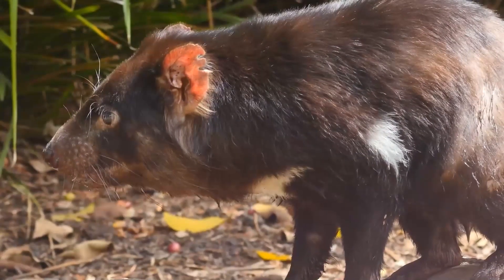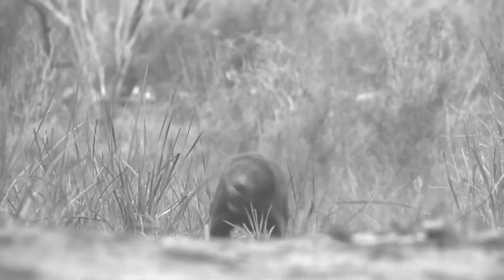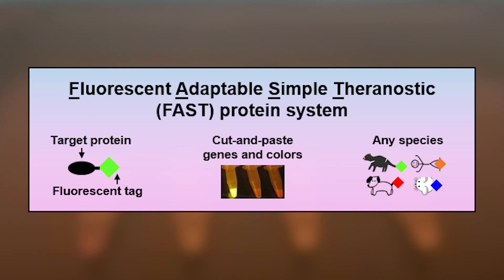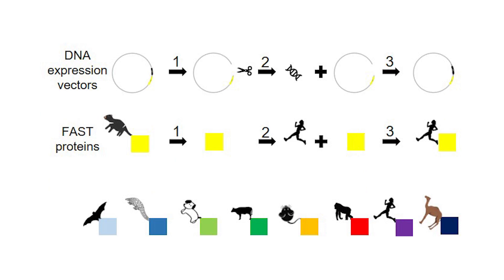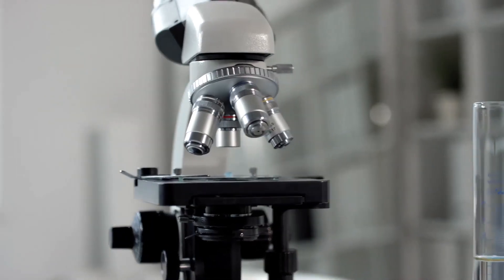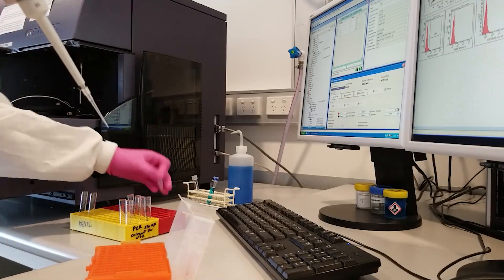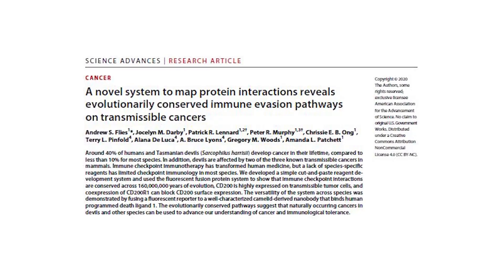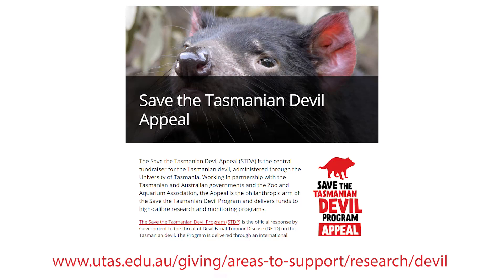FAST proteins reveal evolutionarily conserved immune evasion pathways on transmissible cancers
Around 40% of humans and captive Tasmanian devils (Sarcophilus harrisii) develop cancer, compared to less than 10% for most species. Tasmanian devils also suffer from two of the three known naturally-occurring transmissible cancers detected in vertebrate species. Transmissible cancers are a unique form of cancer in which tumor cells act as an infectious pathogen and an allograft. The two different transmissible devil facial tumours (DFT1 and DFT2) overcome immunological barriers (e.g. major histocompatibility complex) and have killed thousands of devils. Immune checkpoint immunotherapy has revolutionized human oncology in recent years. However, in non-model species the role of immune checkpoints in transmissible and non-transmissible cancers remains largely unexplored due to a lack of species-specific reagents. To overcome this, we developed a &quot;cut-and-paste&quot; Fluorescent Adaptable Simple Theranostic (FAST) protein system, adaptable for any vertebrate species. This method facilitated rapid confirmation of seven receptor-ligand interactions between twelve immune checkpoint proteins in Tasmanian devils, thus filling a 162 million year gap in our understanding of the evolution of the mammalian immune system. We used this system to investigate the checkpoint molecule CD200, which can inhibit natural killer cell responses to cancer and facilitate graft tolerance in humans and mice. CD200 was highly expressed on DFT cells and can be used to identify DFT cells in devil blood. Understanding how clonal tumor cells graft onto new hosts, evade immune defenses and metastasize within hosts will help to identify evolutionarily conserved immunological principles relevant to transplant immunology, cancer, and infectious disease for human and veterinary medicine.